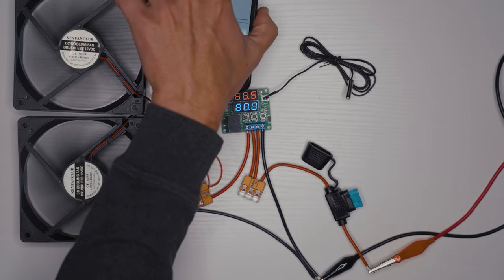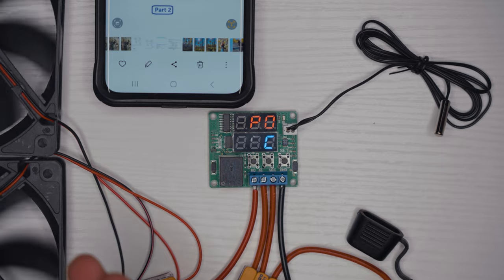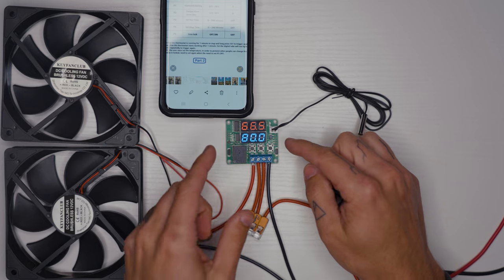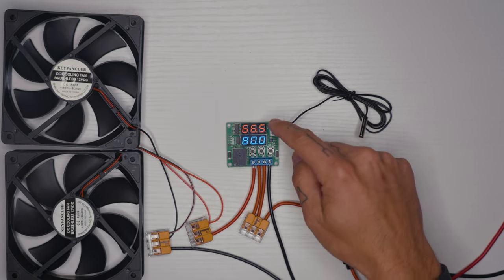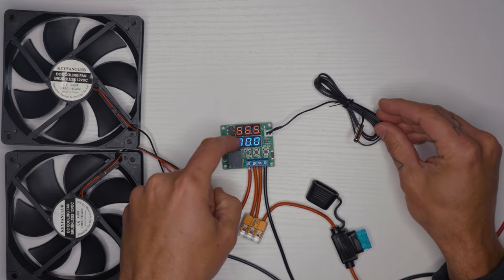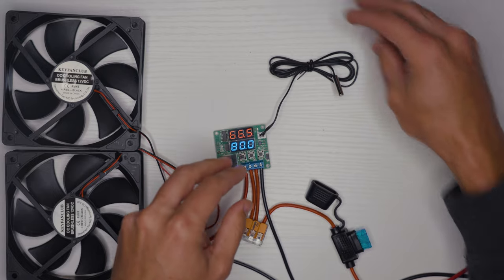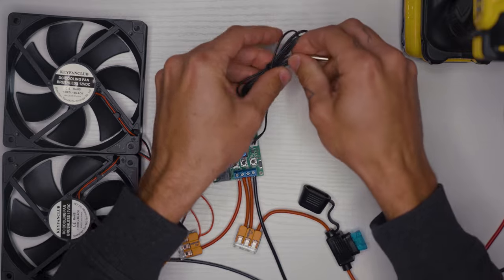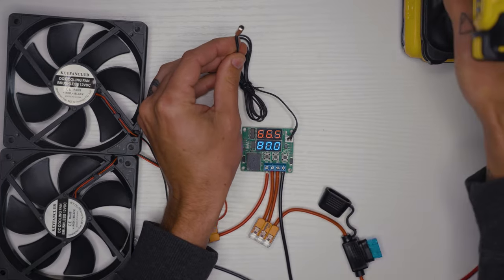$10 12V Thermostat for Van/RV Electrical System Cooling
Proper ventilation in a Van/RV electrical enclosure is vital for system performance. Learn how to use a simple 12V Thermostat to control fans and prevent overheating.